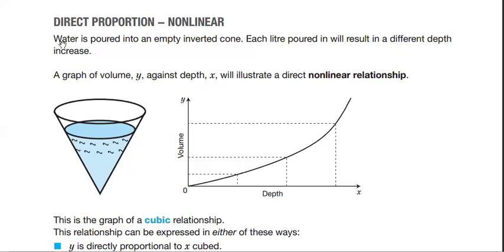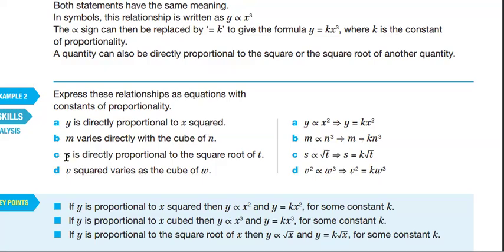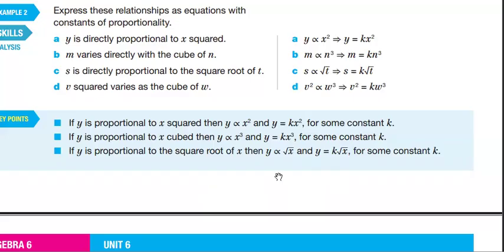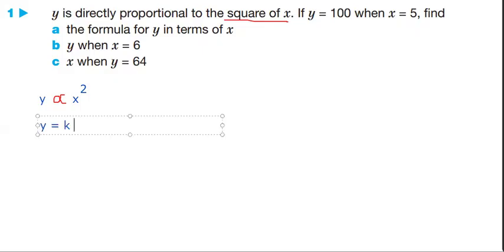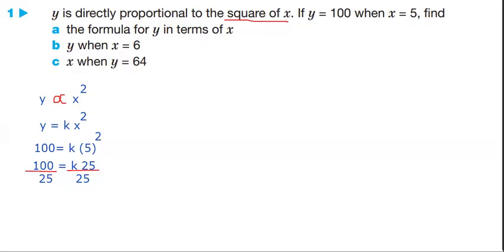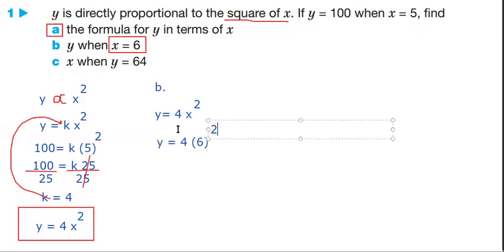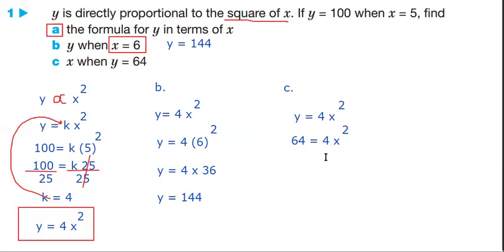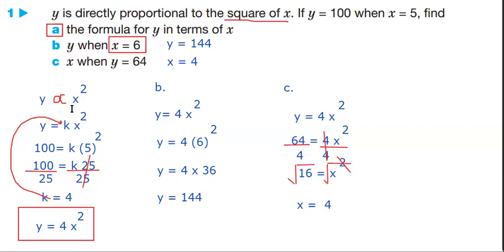Direct proportion non linear